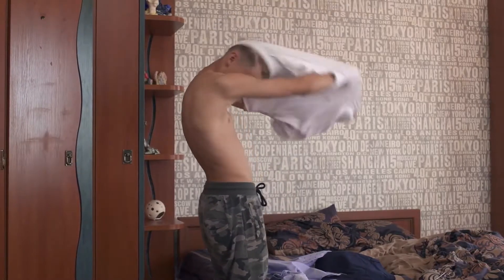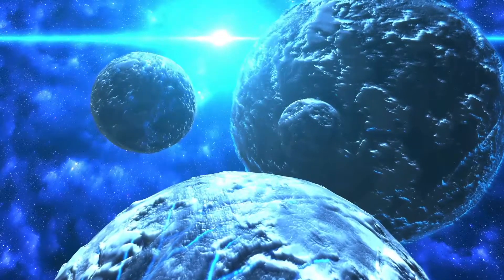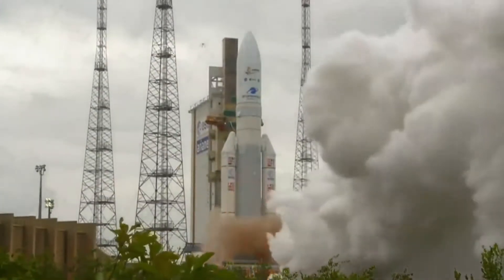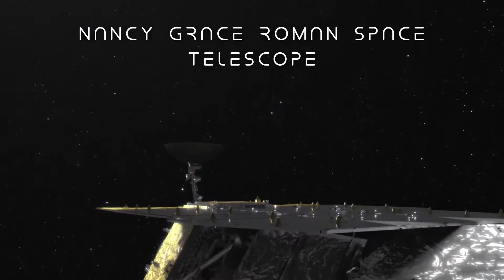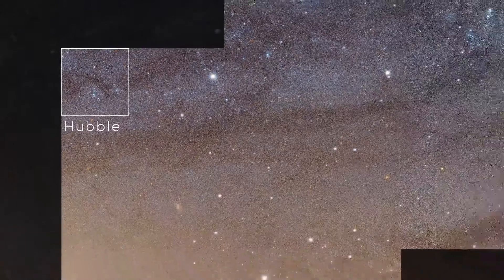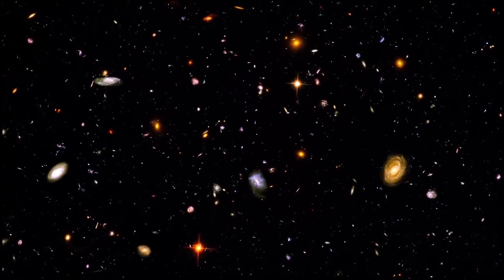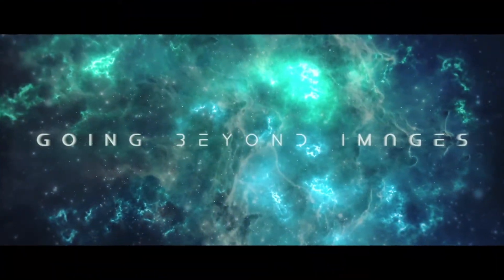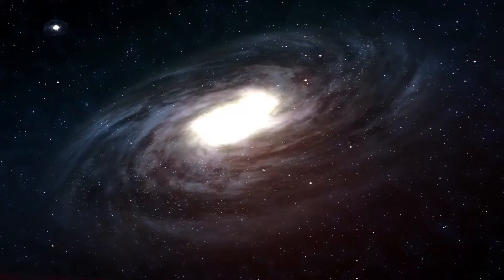Scientists: The Roman Telescope May Solve Mysteries James Webb Can't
Rundown:
 Have you heard that joke where a desperate man asks God if a million years are like a second for him? Well, if we do compress the entire age of the universe in a single day, that man won’t be wrong. Astronomers have further divided this “cosmic day” into different periods of a day, we have a cosmic dark, cosmic dawn, cosmic noon, a cosmic afternoon, and then the present times, which we may perhaps call the cosmic evening.
Although we may have pretty much figured out the moment of the first light, there are still wide gaps during the periods of cosmic dawn and cosmic noon that are shrouded in mystery. Without a full understanding of these periods, we can never piece the history of the entire universe together. But don’t fret because NASA may have found the right tool to peer into the time.
Welcome to Space Telescope and today let’s find out how are we going to solve the mystery of cosmic noon.

Dropped out of college for this to pursue what I think may be my passion 🚀
Really would appreciate healthy feedback and support. If you are going to troll go play D&D instead 😉